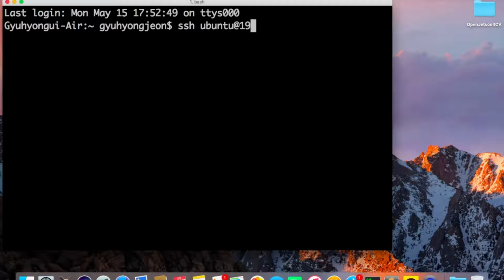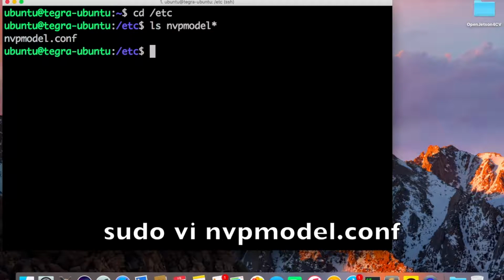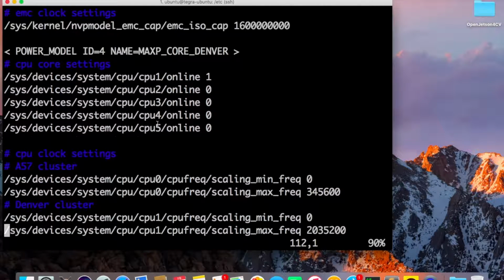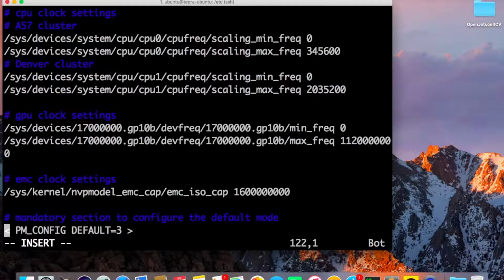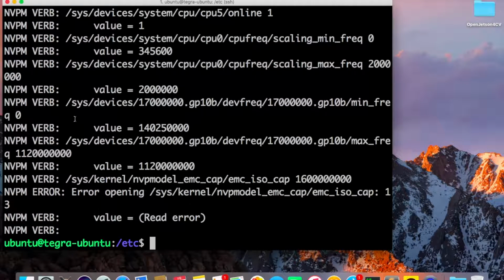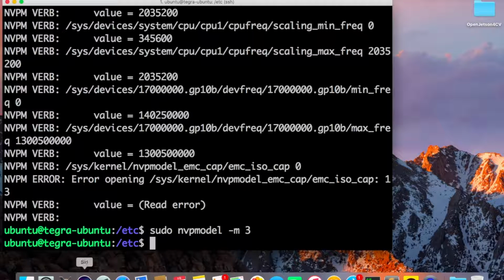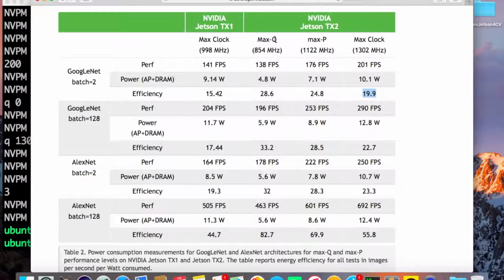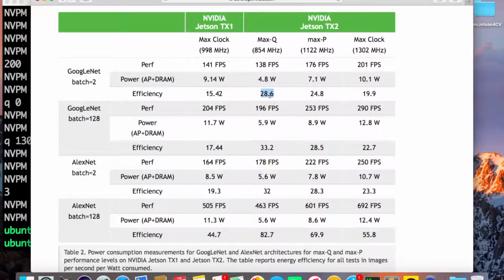Jetson TX2. Part3 - NVPMODEL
understand what is NVPMODEL that built in the Jetson and how to check the current mode, how to change the mode and how to write own mode

ssh ubuntu@ip_of_jetson
sudo vi /etc/nvpmodel.conf
sudo nvpmodel -q --verbose (check current mode)
sudo nvpmodel -m number (change the mode to number)